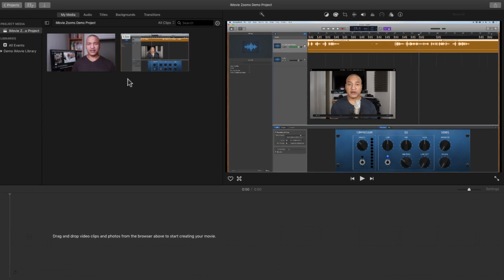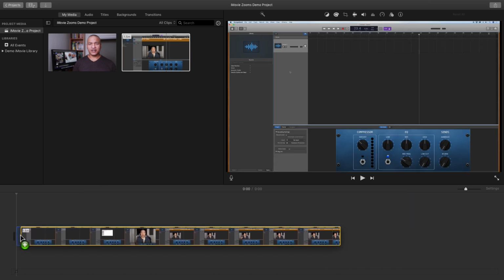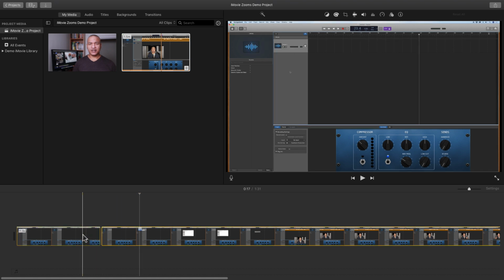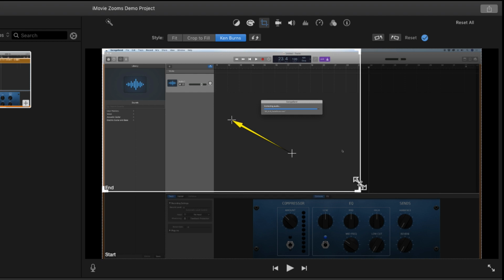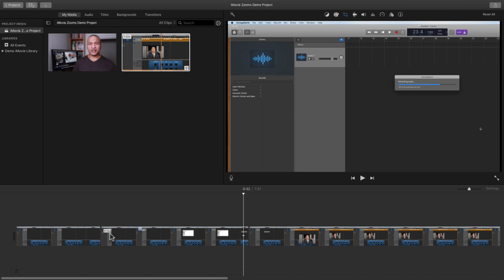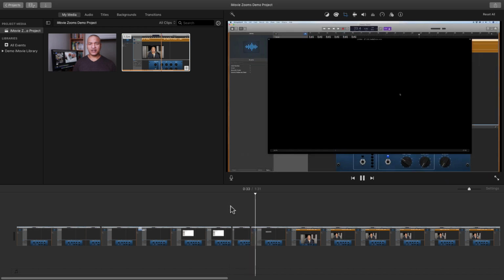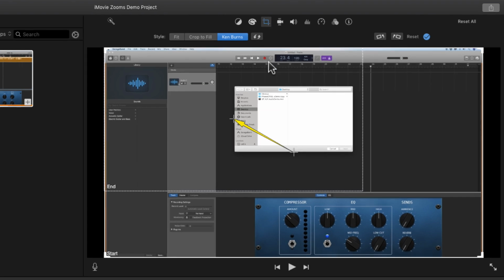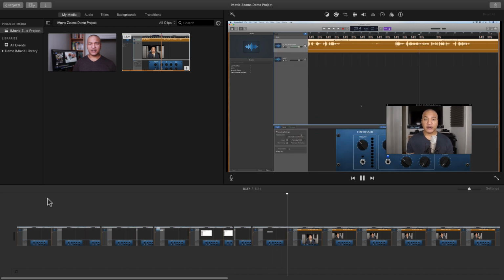PROFESSIONAL Zoom Effects Made Easy with iMovie on Mac!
In this detailed tutorial, I show you, step-by-step, how to hack the Ken Burns effect in iMovie to create smooth, professional-looking zoom animation sequences for your QuickTime Player screen recordings, photos and videos.

Camera: Canon EOS M6

Lens: Canon EF-M 22mm f2 STM Lens

Camera Microphone: RODE NTG-2

Voice-Over Microphone: RODE NT-USB

Lights: VILTROX L116T CRI95+ Super Slim Dimmable LED Light Panel